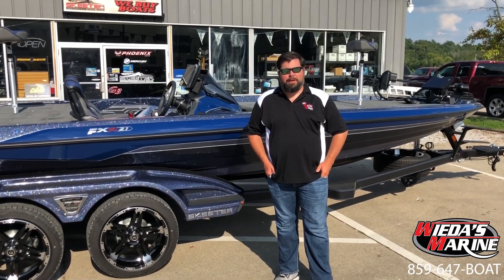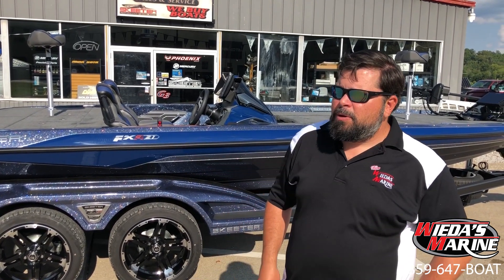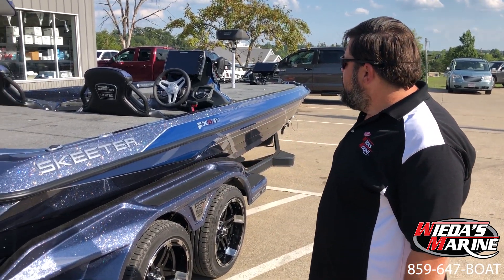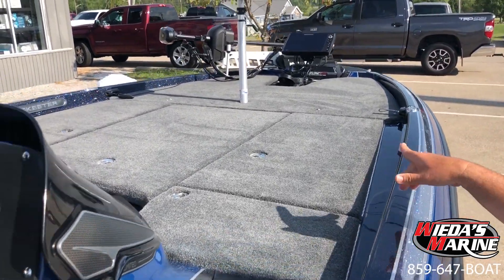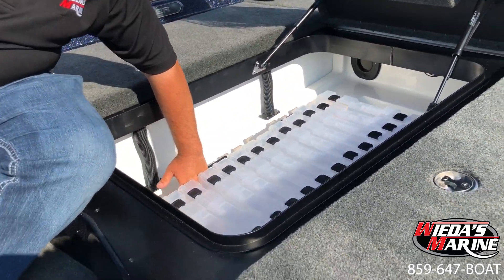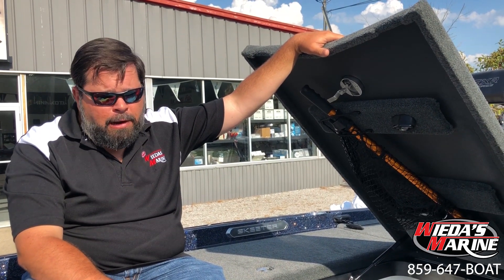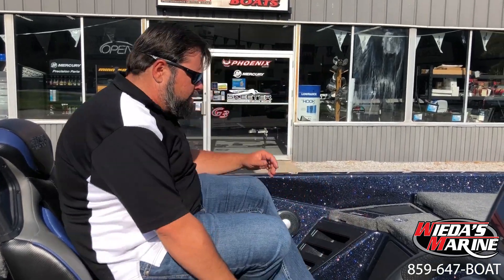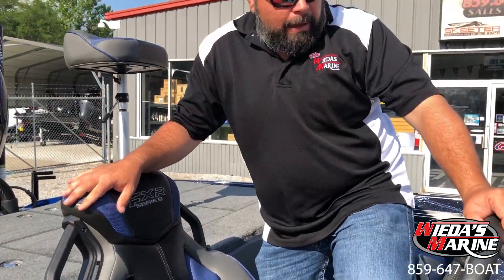-2020 SKEETER FXR21-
Our first FXR21 has hit the lot here at Wieda's Marine! Sean takes you on a detailed walkthrough showing all the new details and specs on the new rig from Skeeter boats! Give us a call at Wieda's Marine today for more information!

859-647-BOAT